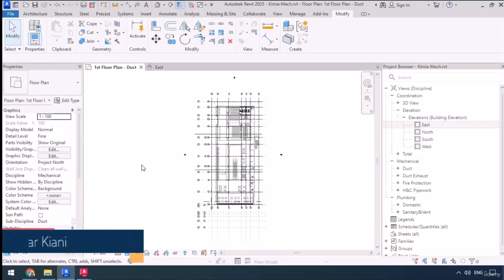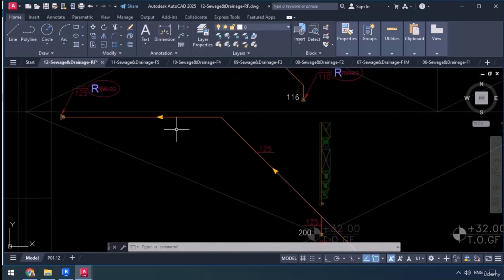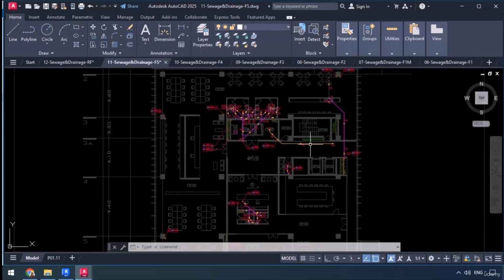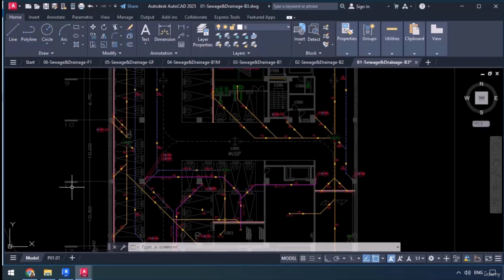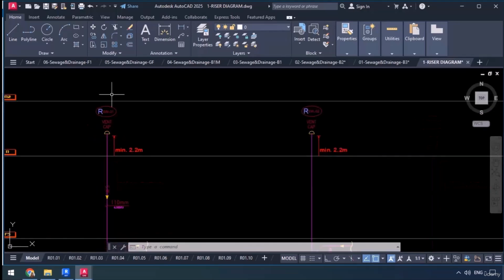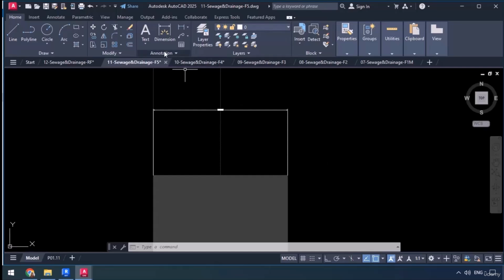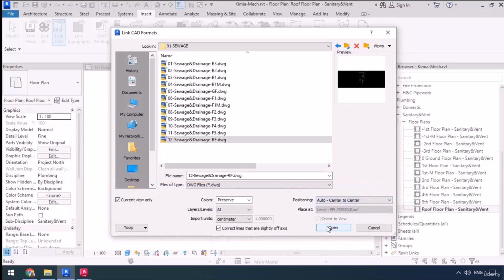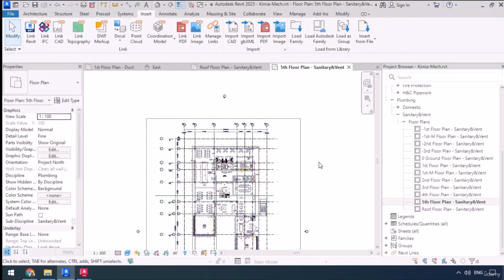001 Linking Floor Sewage Plans